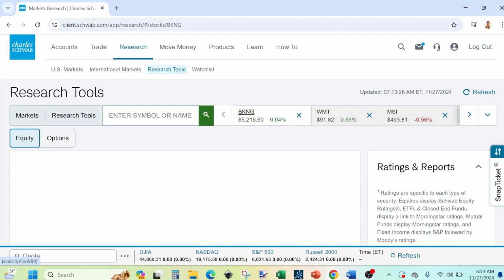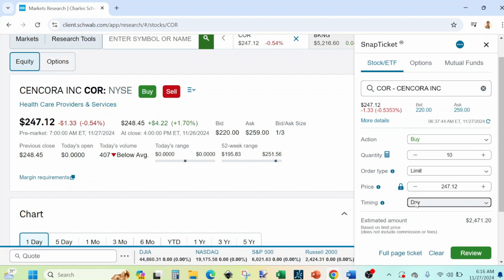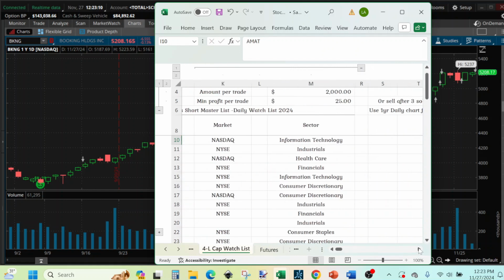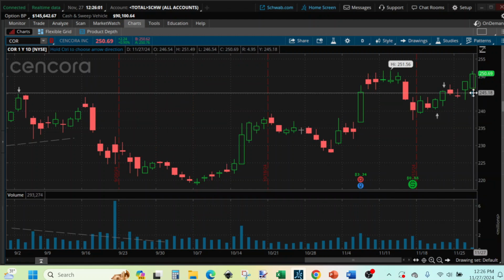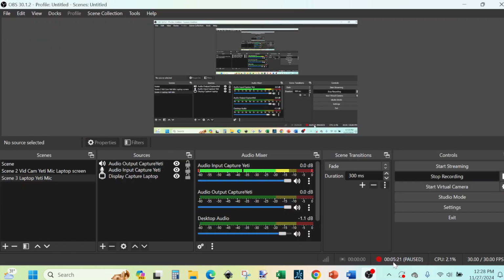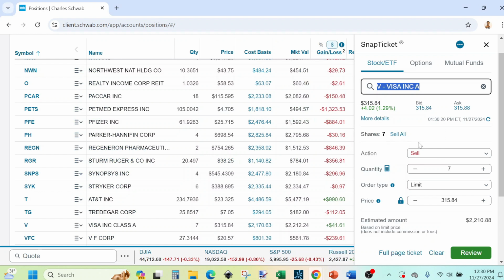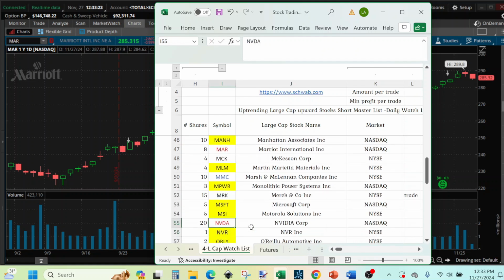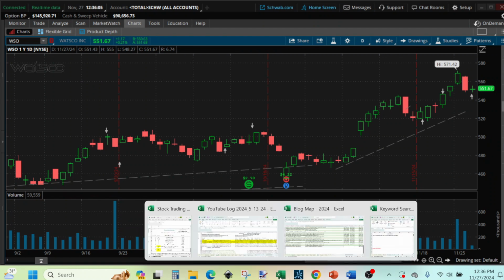How do I place swing trade orders v65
To place a swing trade order to purchase stock before the market opens,
You analyze the daily chart and if you see the 1st green price bar after a pull back on an uptrend line, you can place the order to buy some shares.
You can set a limit price to equal the current premarket price.
When the market opens, if the stock price goes down to that price, the brokerage firm will buy the stock for you.
Around noon after the stock market is open, you can review your swing trading portfolio.
If there are stocks that have unrealized gains that exceeded the minimum profit per trade goal you set, you analyze their charts to decide whether to sell them.
If you decide to sell them to lock in the profit, place an order to sell each one of these stocks.
Set a limit price to be the same as the current stock market price. Review your request and place the swing trade order.
Analyze the stock chart of the stocks you picked from your stock watchlist to swing trade that day.
If they started to go up and display their 1st green price bar after a previous day pull bar (red bar), place the order to buy them.
During your purchase requests, set a limit price to equal the current stock price for each one of these stocks.
If the price reaches that level, your brokerage firm will purchase them for you.
At the end of the day, after the market closed, pull your account daily transaction from your account history, to review stocks that were purchased and the ones that were sold.
Record them in your swing trading worksheet.
Analyze the chart and pick stocks for the next day when the stock market opens.
Conclusion: How do I place swing trade orders?